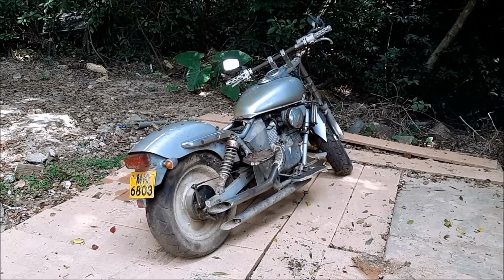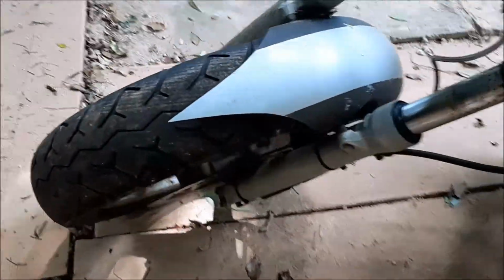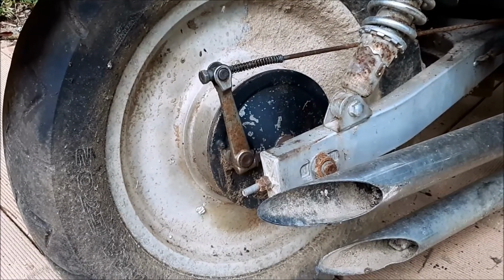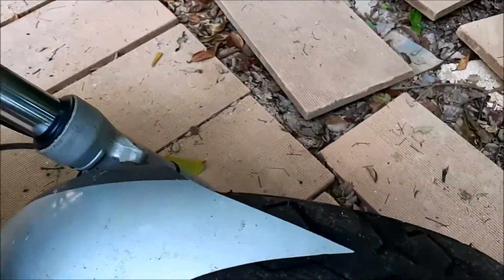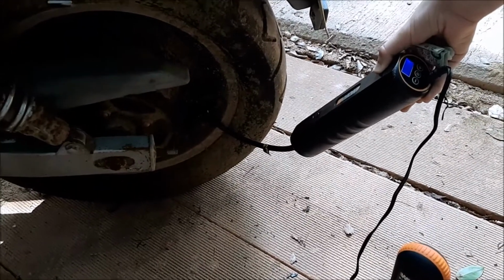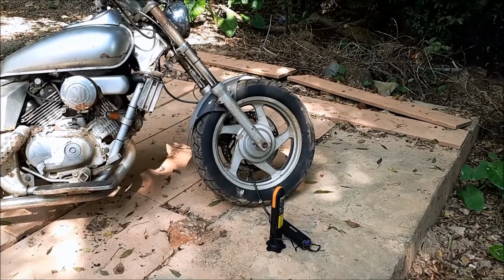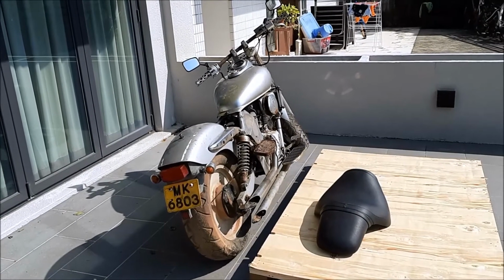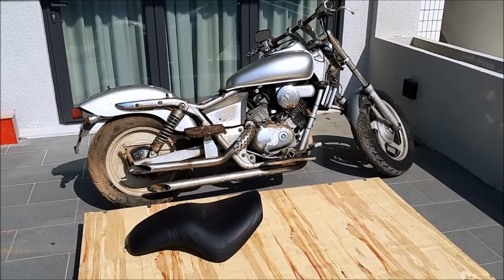**VANDALISM** -- This Bike Needs To BE Moved NOW!!!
Someone is HURTING the 12 motorcycle
In this video I discuss why EZ-RIDER urgently needs to be relocated - I found it on its side this morning!  But there are several logistical problems preventing me from just moving it.

Flat Tires
First, the tires badly needed to be inflated - as it turns out, they were BOTH down to about 4psi, making moving EZ-RIDER around incredibly hard.

Stuck Brakes
The other problem with the 12¢ motorcycle was the fact that both the front and rear brakes were binding to some extent, with the rear brake completely seized when I initially took ownership.

But after a certain amount of fiddling with the brakes, including the complete take-off of the rear brake and soaking of the front brake in WD-40, it started to be able to be more easily moved.

Air Compressor
I was then able to borrow a portable air compressor from a kind neighbor, inflate both tires to 30psi and relocate the motorcycle to a safer place where it wouldn't be pushed over again.

Help a Maker Out?
Did you see anything in this video you want for yourself?

WD-40 Multi-Use Product Non-Aerosol Trigger Pro Spray. 20 oz. [1-Pack]